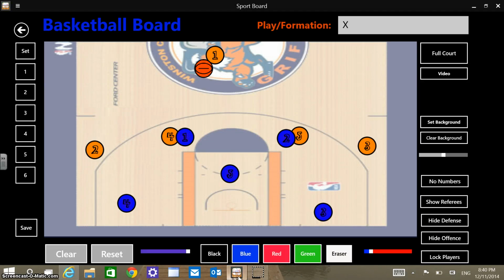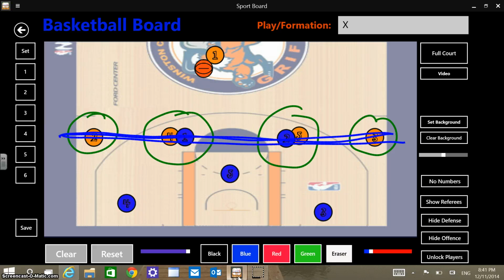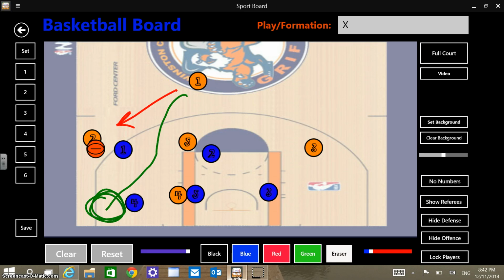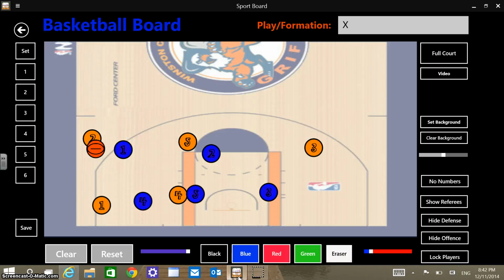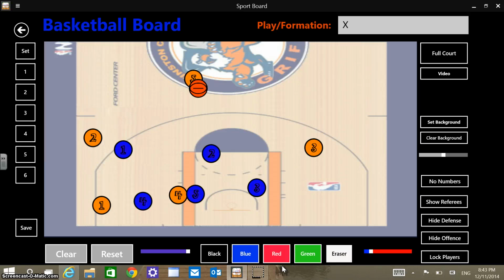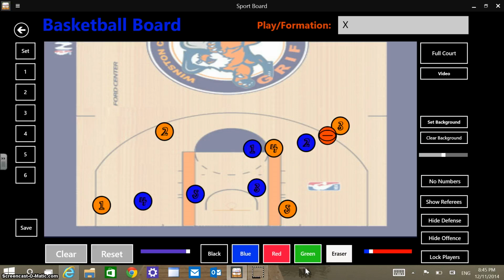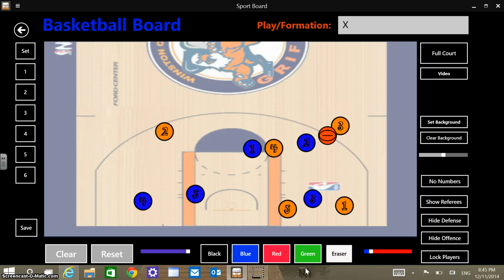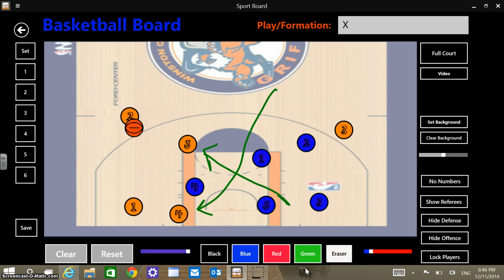X Offense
Basketball Offense, 2-3 Zone, 2-1-2 Zone